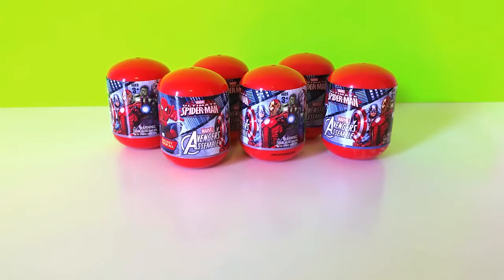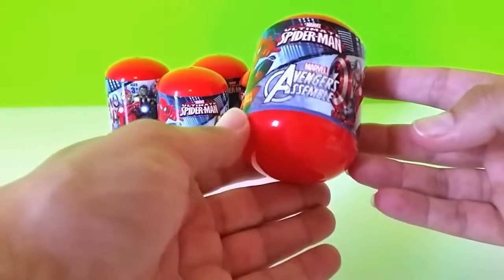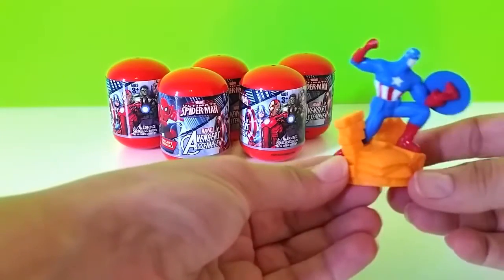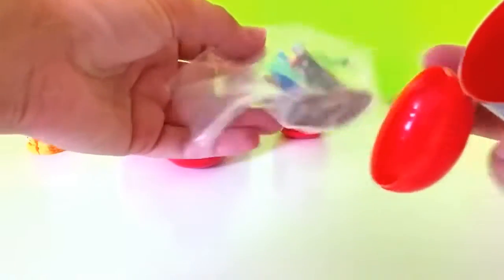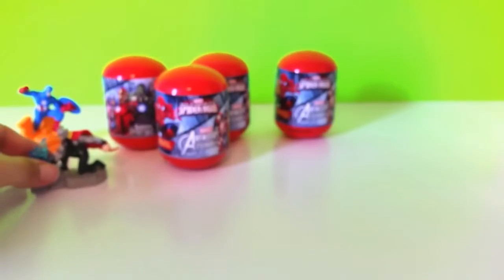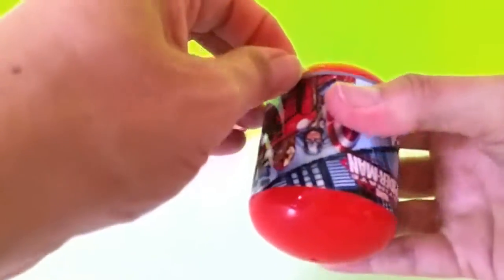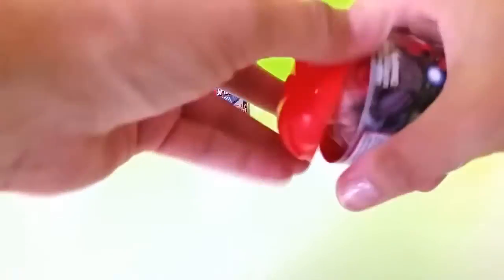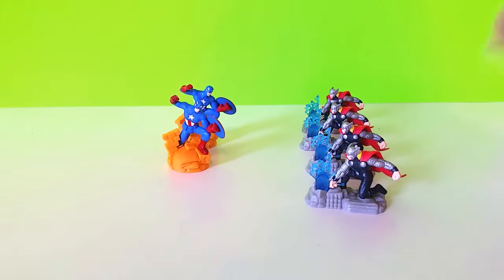Marvel Avengers Surprise Egg Capsules Opening Huevos Sopresa